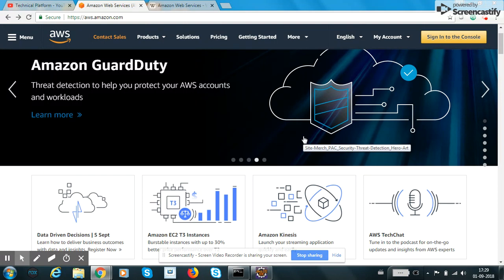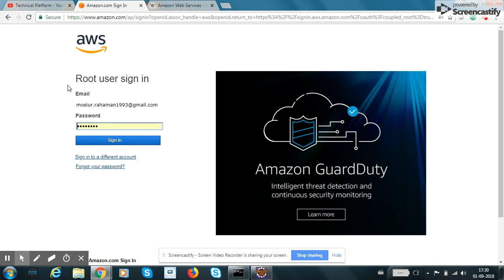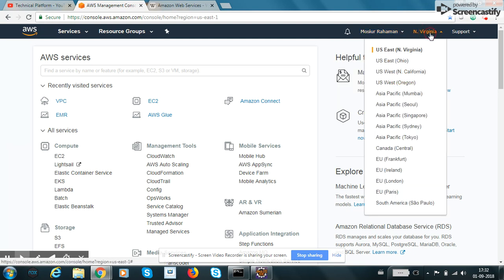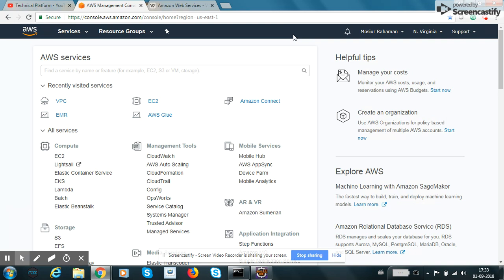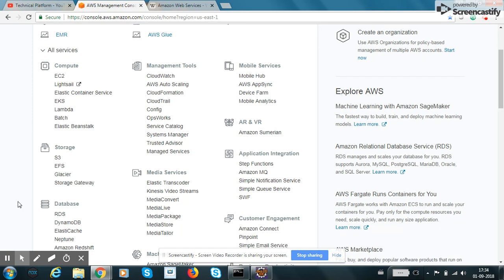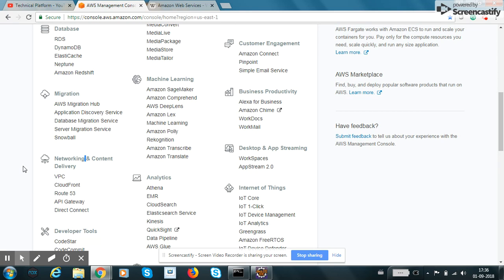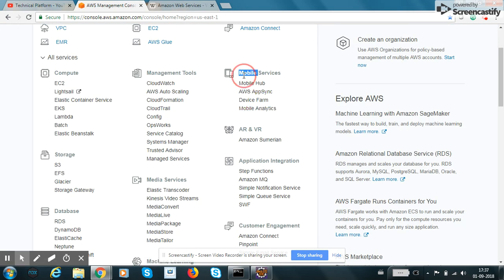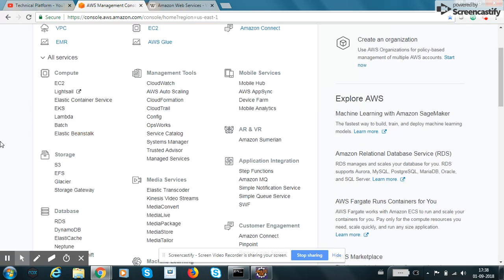Aws Management Console | AWS Tutorial For Beginners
The AWS Management Console is a browser-based GUI for Amazon Web Services (AWS). Through the console, a customer can manage their cloud computing, cloud storage and other resources running on the Amazon Web Services infrastructure.